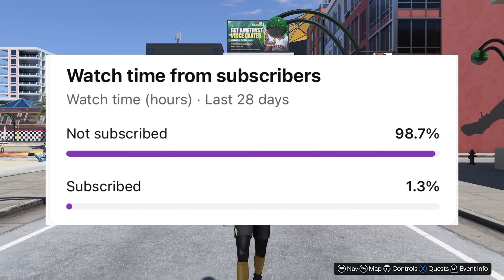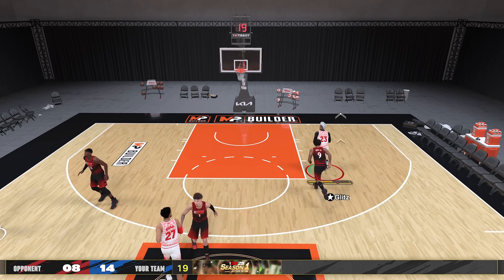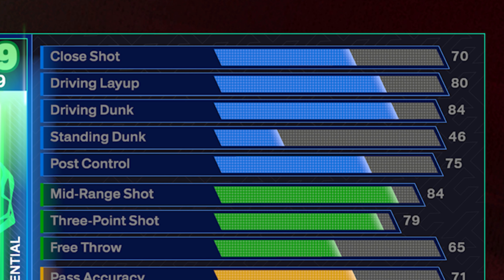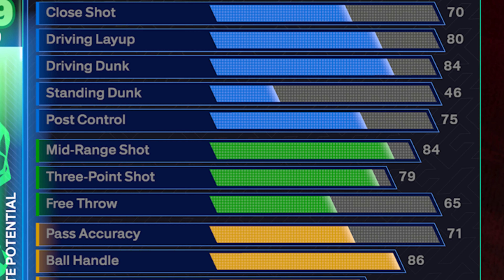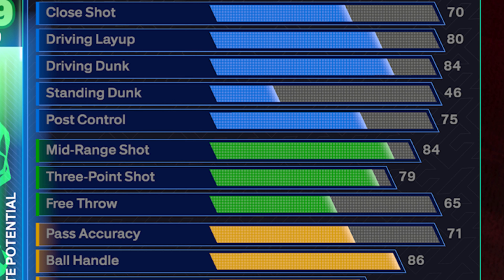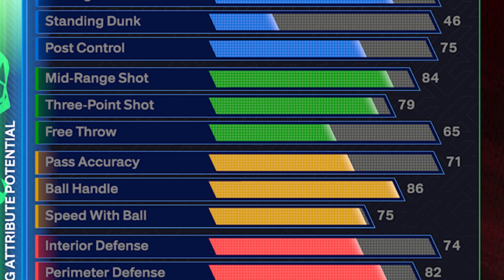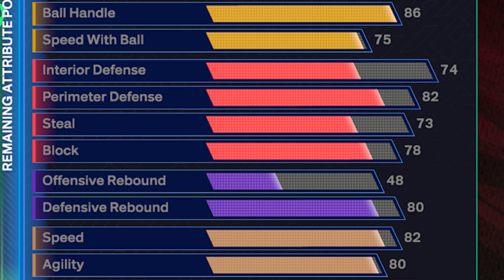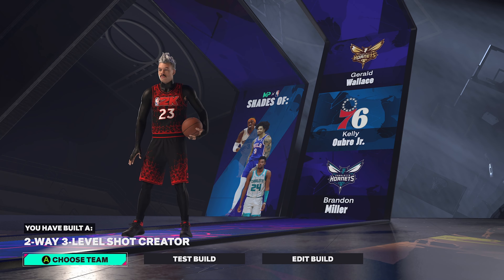*DOMINANT* LEBRON JAMES BUILD IN NBA2K25! BEST SMALL FORWARD BUILD IN NBA2K25!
This Lebron build is a great representation of how he plays in real life. This is an amazing all around 6'8 build with high strength.